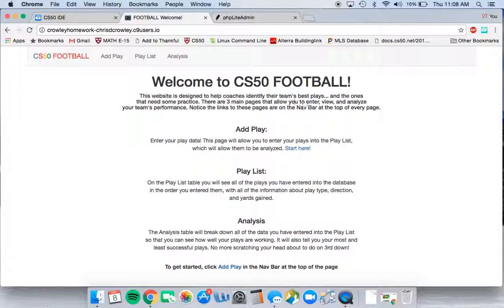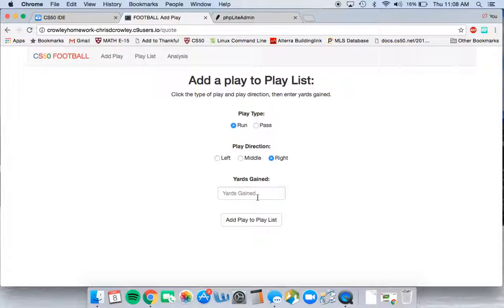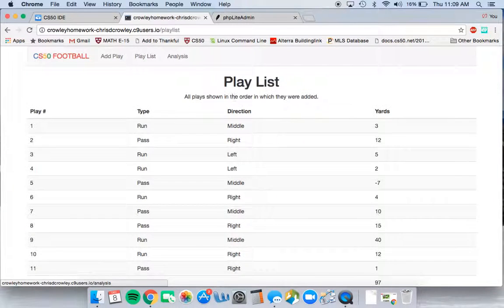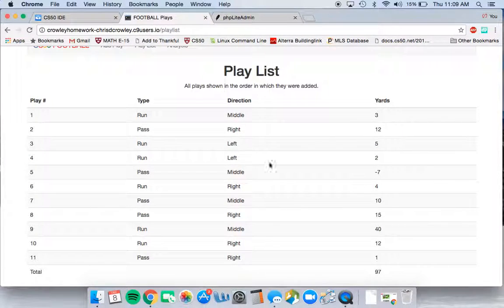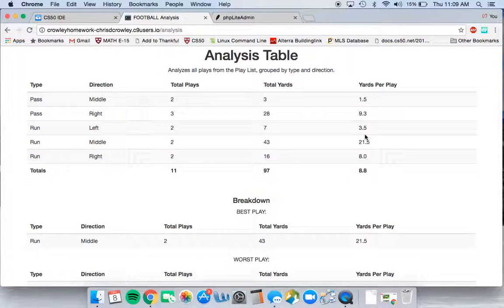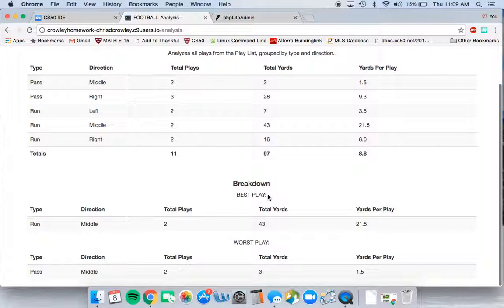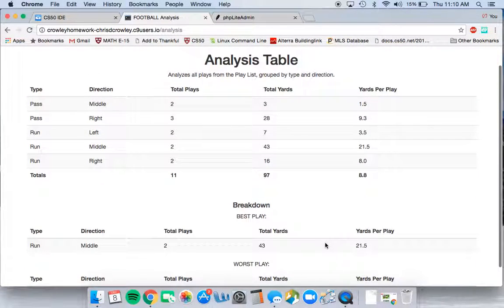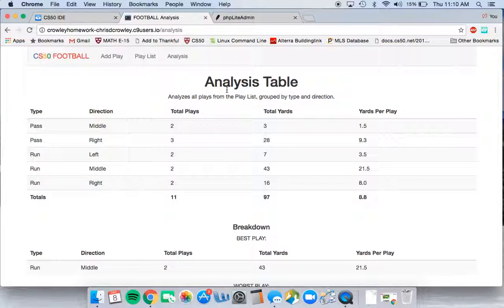CS50 FOOTBALL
Final Project for CS50, football play database designed to help coaches analyze their team's performance and make play calling and practice decisions based on yards per play data.  Uses Python code and HTML and links to a SQL database.